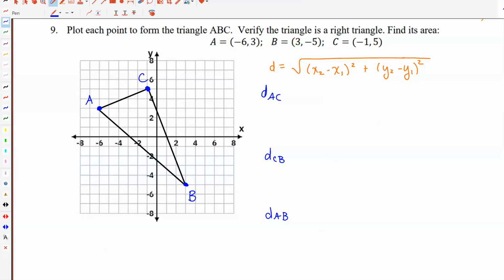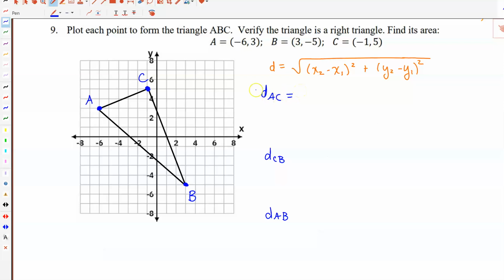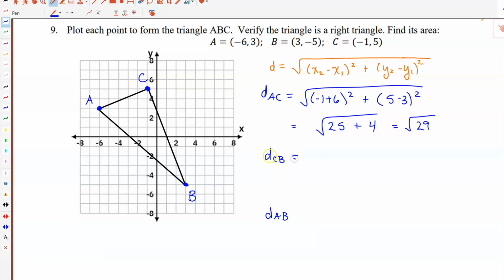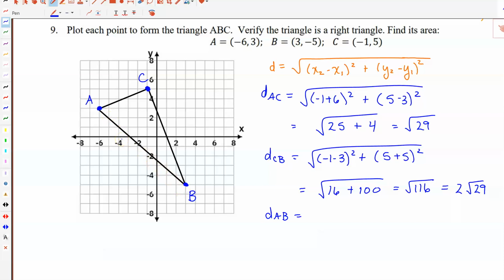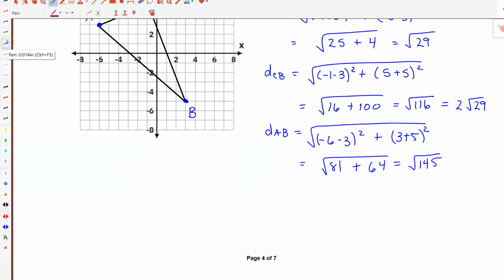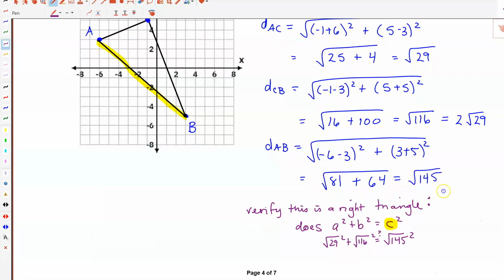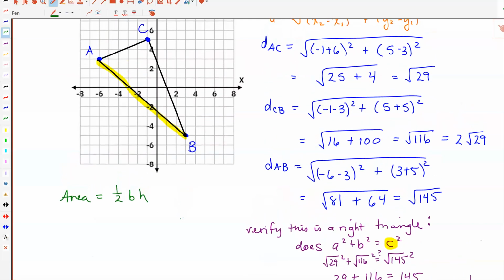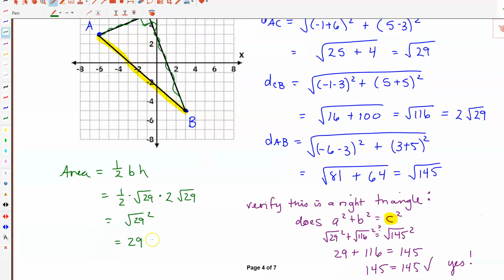Precalculus 1 Unit 1 review video 6: distance formula and triangles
Determine if the given points form a right triangle using the distance formula and Pythagorean theorem, find the area of the triangle